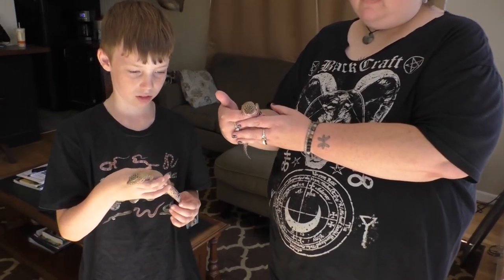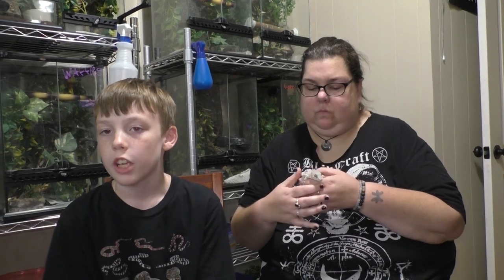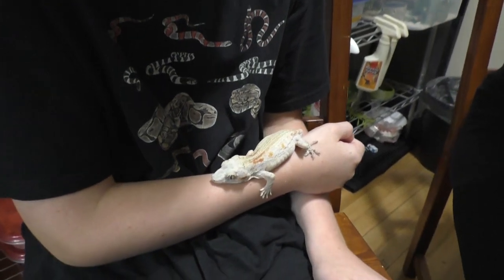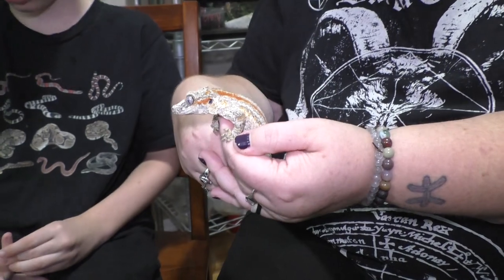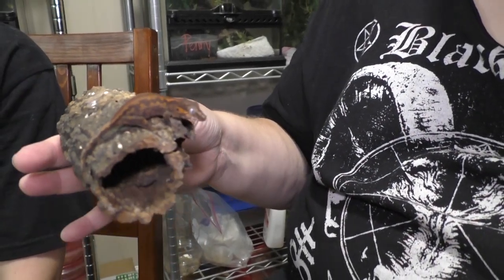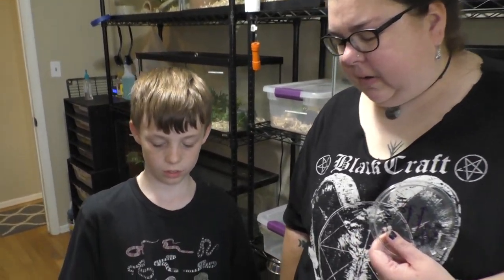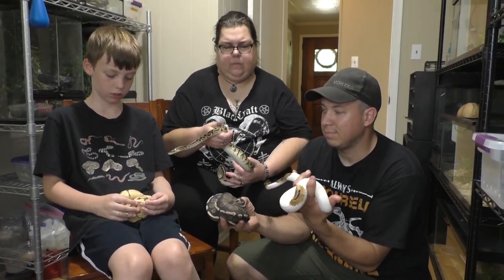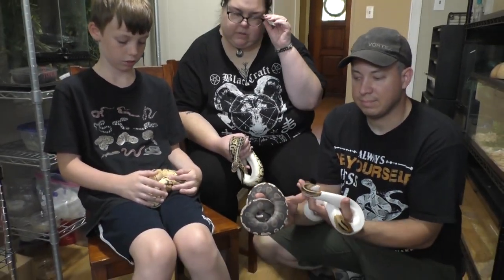My Visit to Silent Hill Reptile - Gothic Gargoyle (Lizard) Episode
I was invited to Silent Hill reptiles to see Miami Corn Snakes, but saw sooo much more.  In this video I check out the Gargoyle Geckos they are breeding.

Thanks Mindy and JT

This video is appropriate for Adults, Families, and Kids.